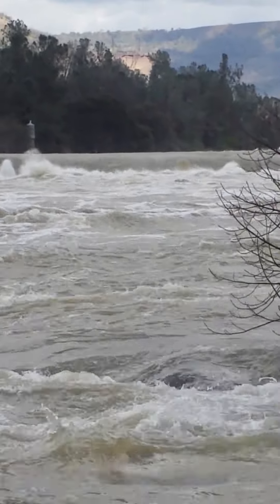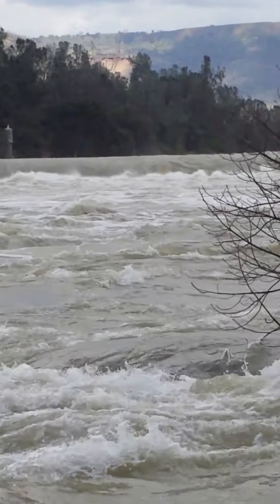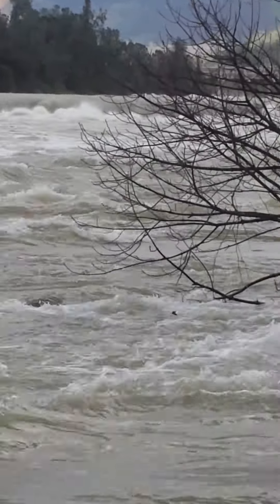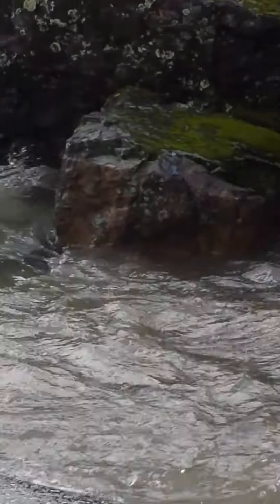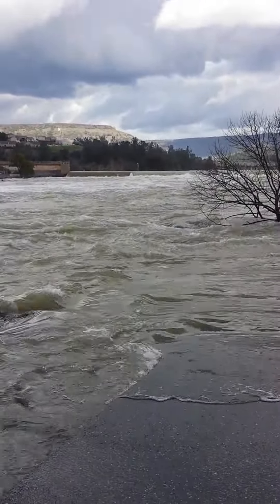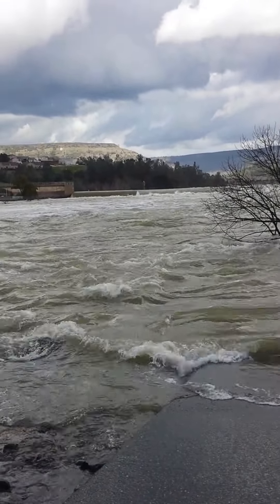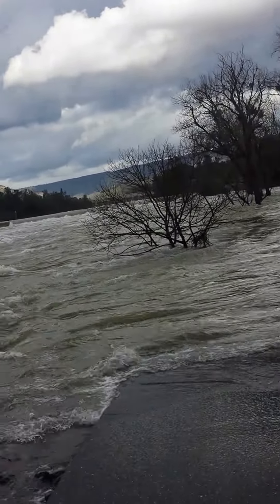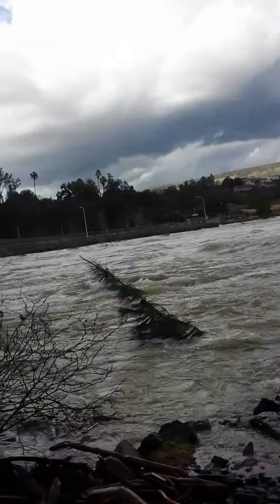Oroville Dam, Oroville can't take any more water!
The feather river today,  over its banks can't take anymore water!  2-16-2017 damage to Chinese bath house and road washed out.